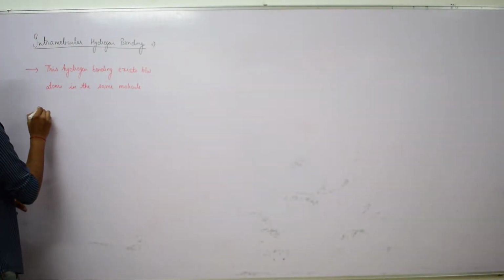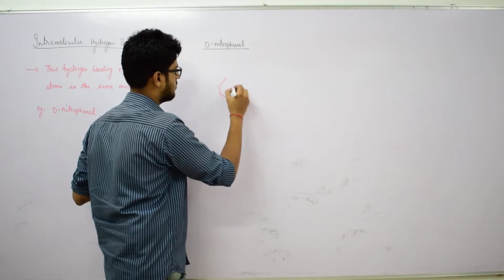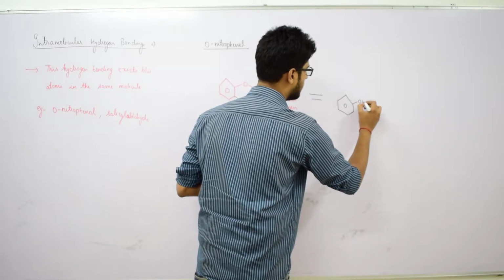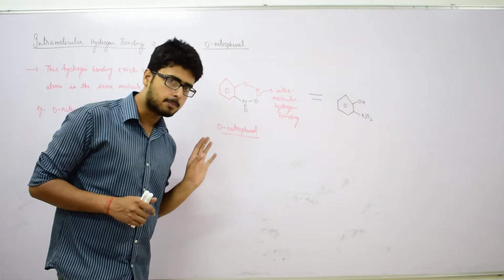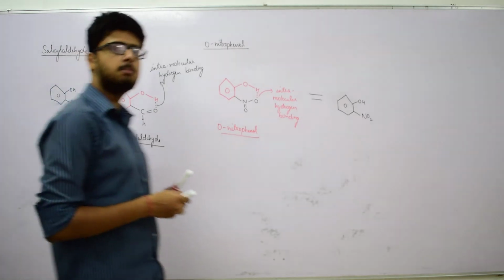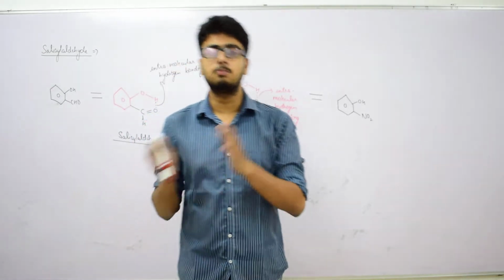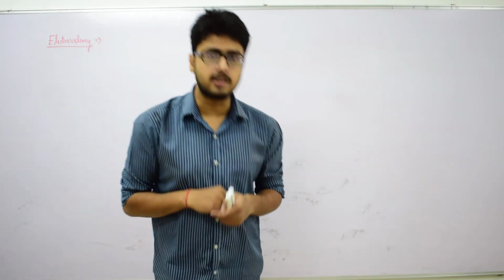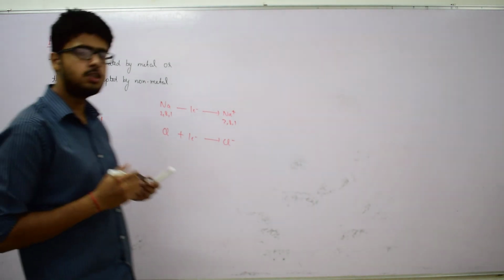Chemical Bonding - Segment 08 - CBSE, ISC, NEET, IIT-JEE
Intra-Molecular hydrogen bonding